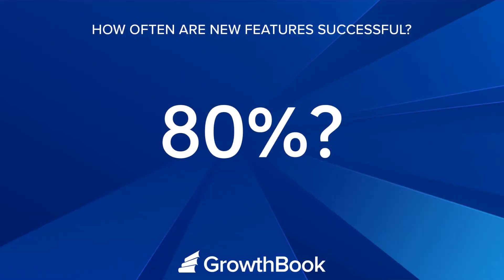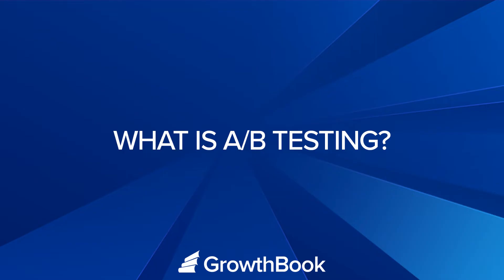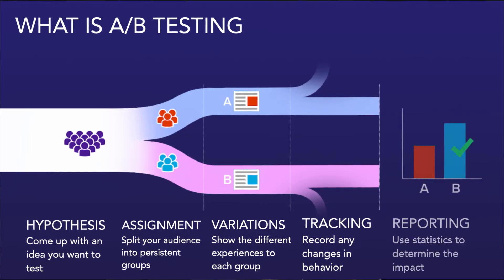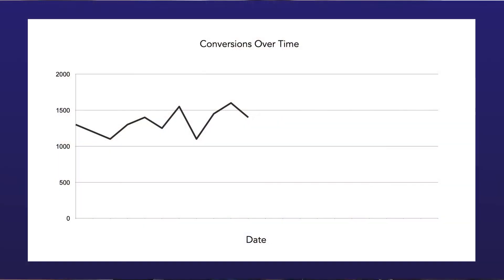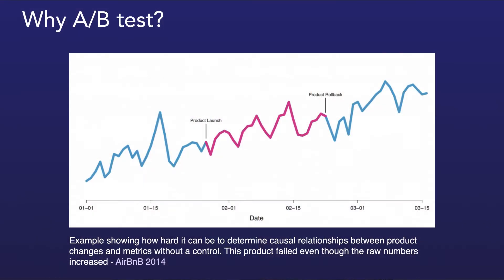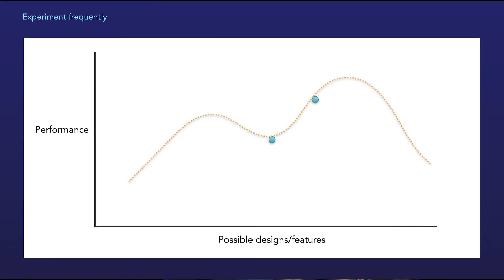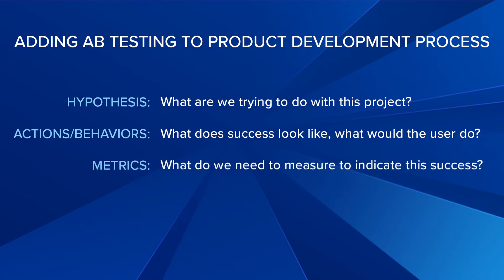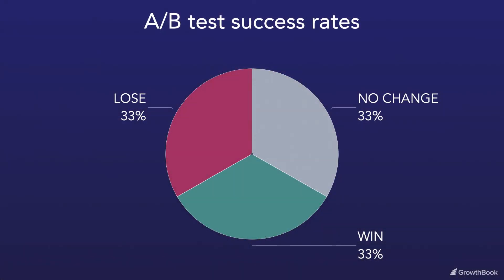Making the Case for A/B Testing in Your Product Development Process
Product teams are building and delivering new products all the time, but how do you know what effect these new products have on your business? This video makes the case for using A/B testing in your product development process.

If you want to try experimentation-driven product development at your organization, check out GrowthBook. GrowthBook is the most popular open-source feature flagging and experimentation platform.

This video uses some data from "Trustworthy Online Controlled Experiments" by Ronny Kohavi

00:00 Introduction
00:28 New product success rates
01:41 What is A/B testing
02:31 What teams say they use to measure success
04:36 Unlocking rapid iteration with A/B testing
05:05 A/B testing as part of product development
07:18 Conclusion

LFYWLAK2EFYXTQXX